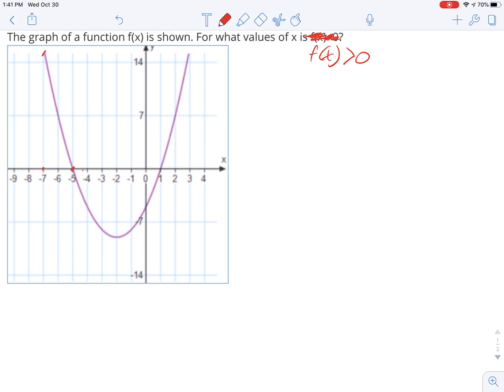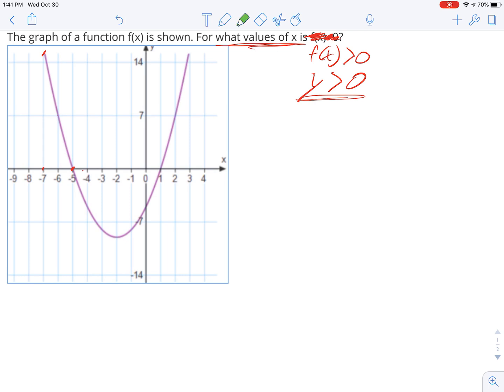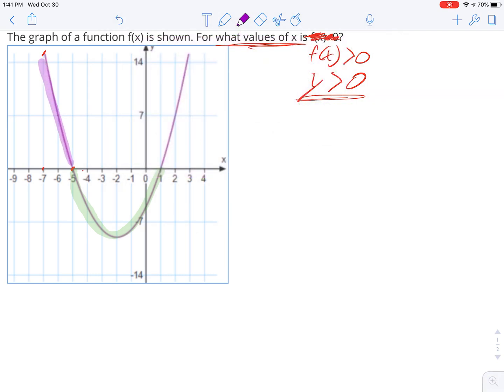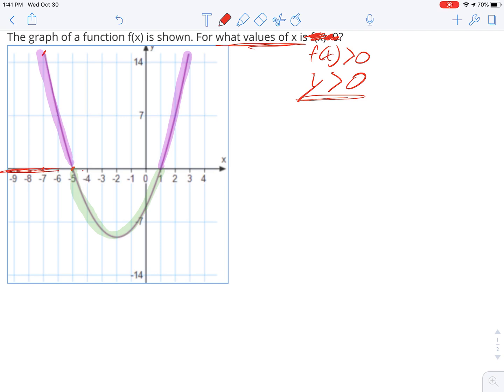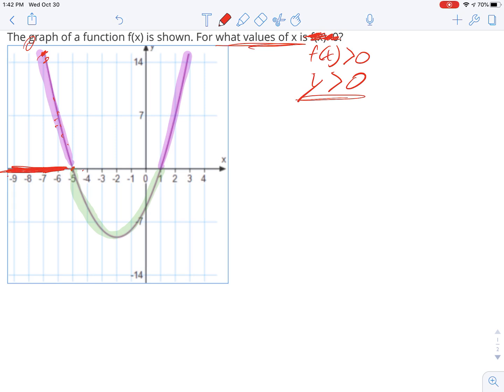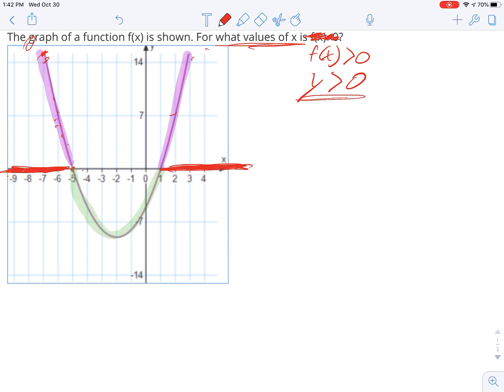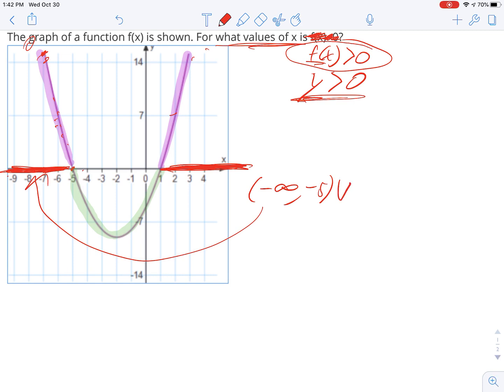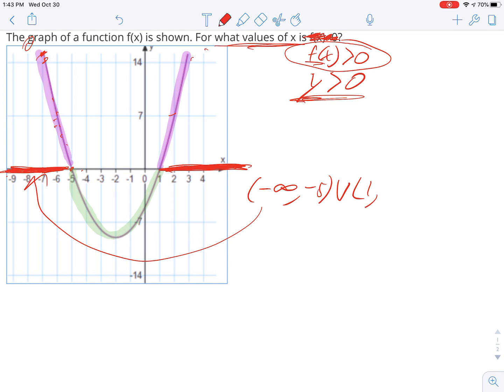Quadratic example: For what values of x is f(x) greater than 0